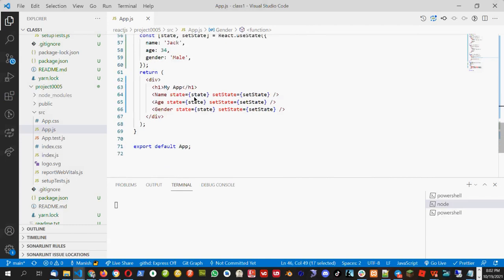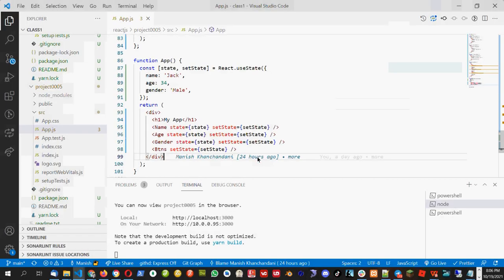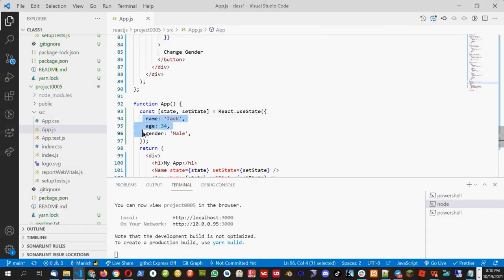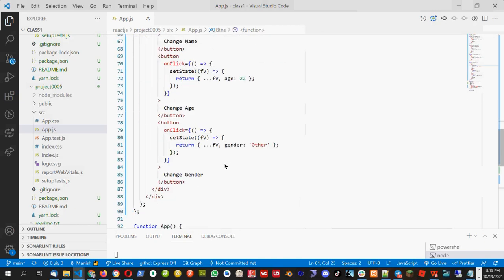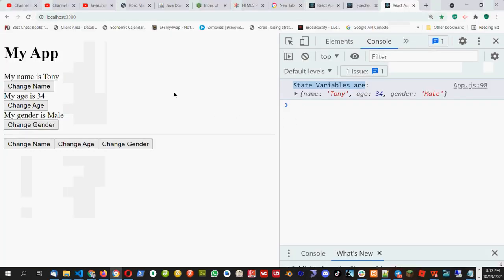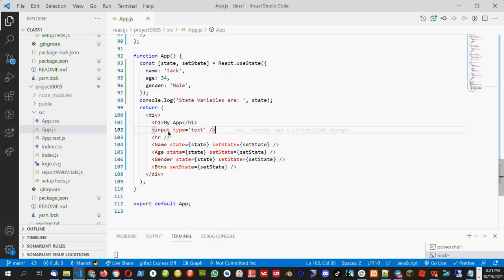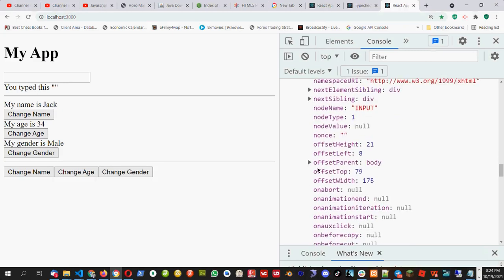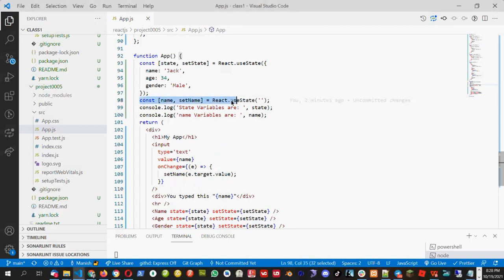Lesson 67 2021 10 19 react basic 5 state 2